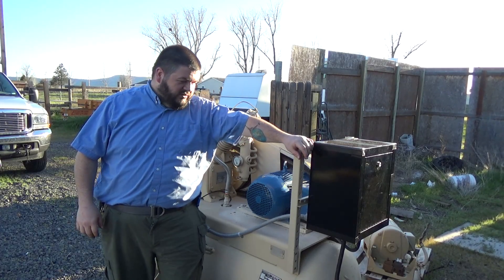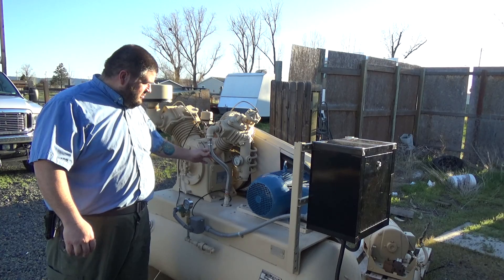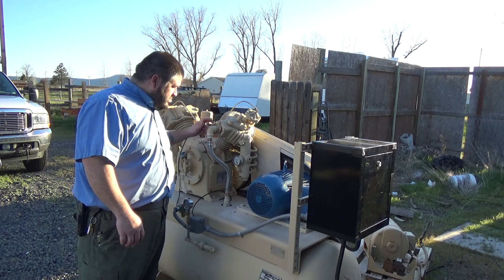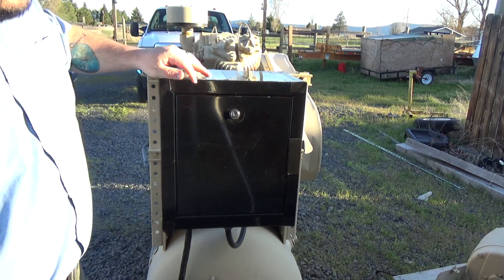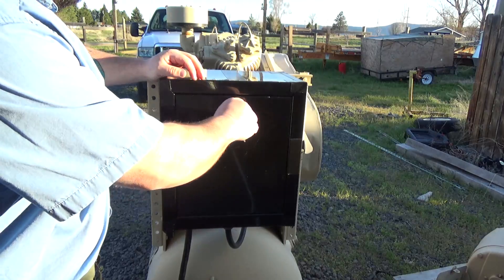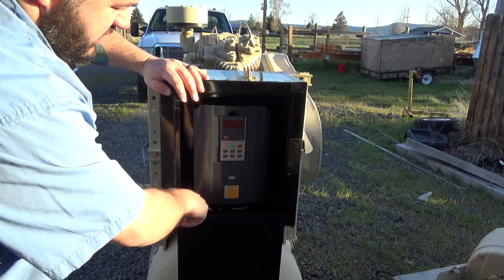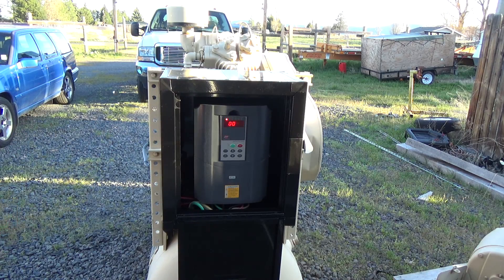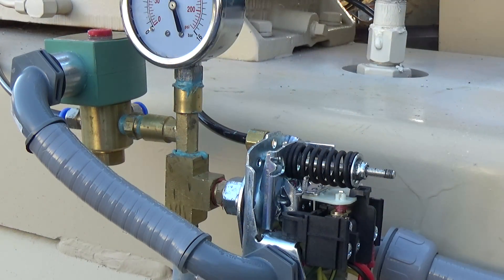Shop Compressor Part 3: completion of re-power and single-phase conversion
Here's the payoff of my Shop compressor redux.  Now onto more projects!